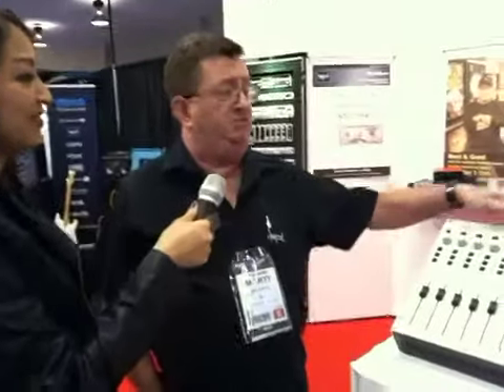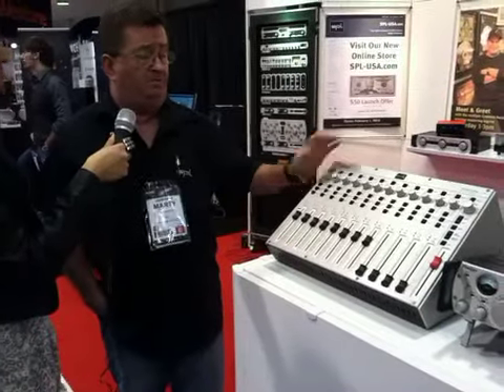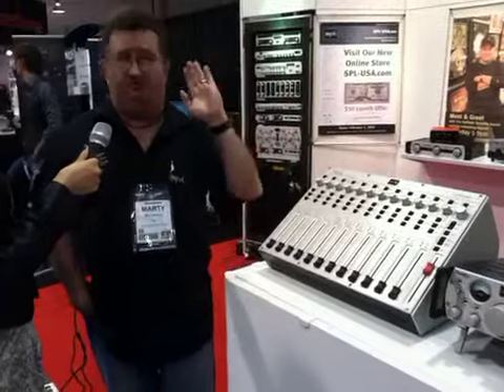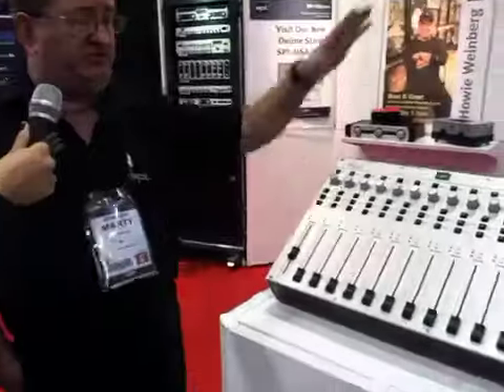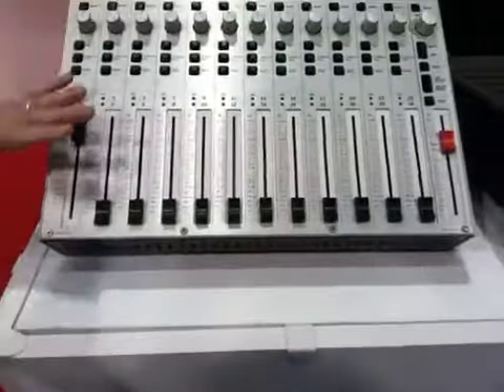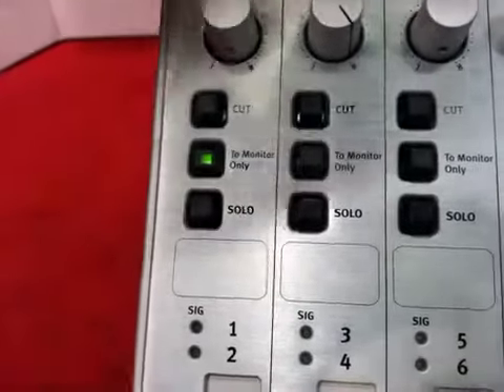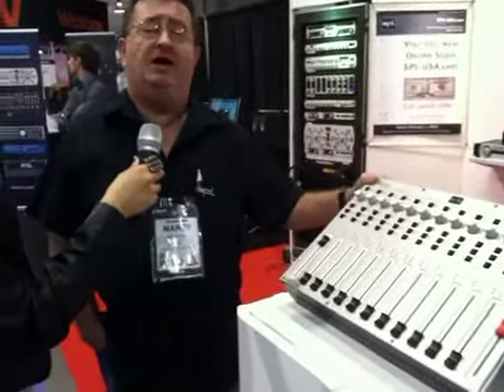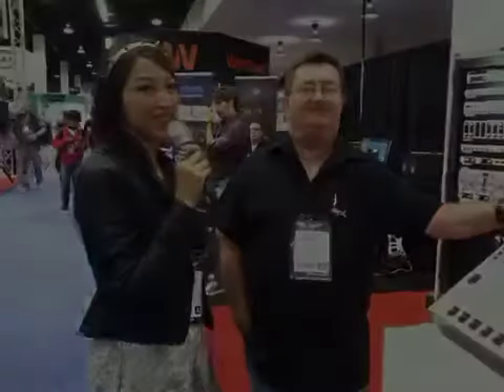SPL at NAMM